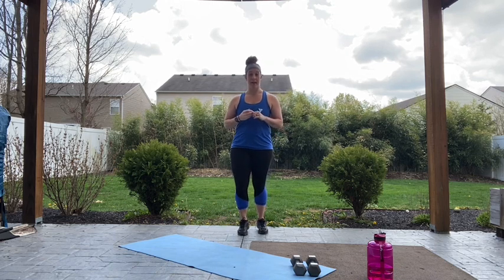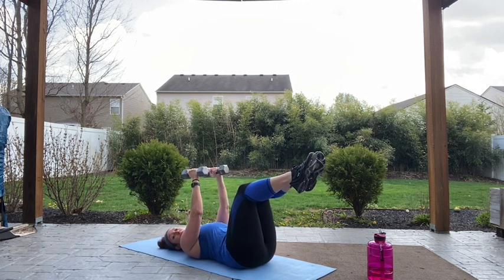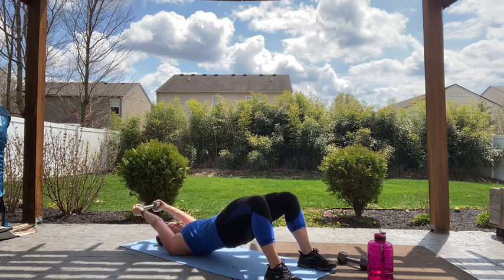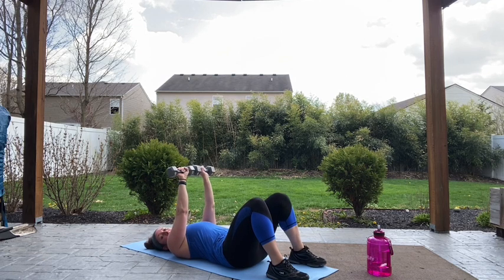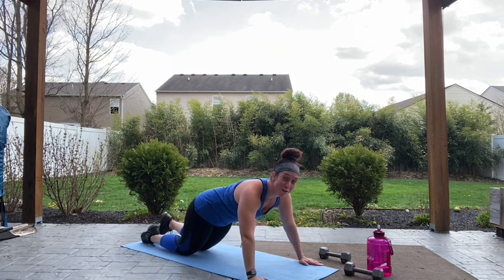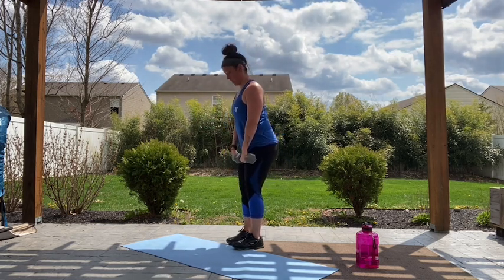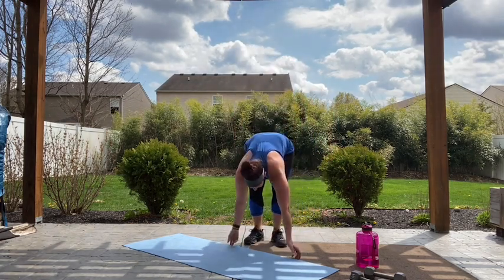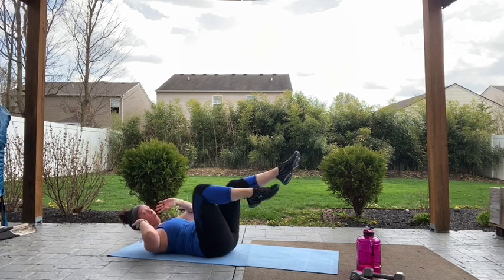Y Workouts - Strength & Endurance with Jen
Grab a mat and some light weights and join Jen for 45 minutes of strength and endurance training